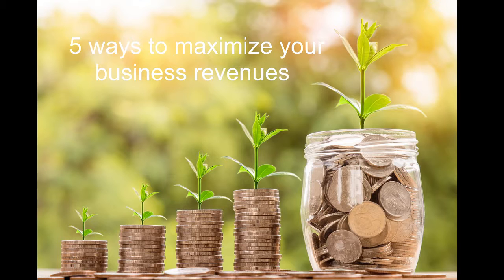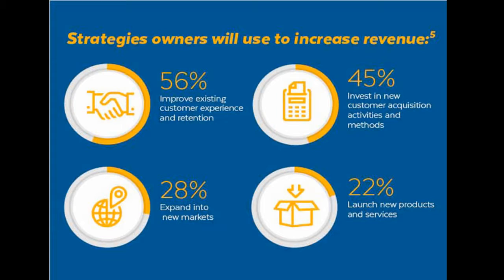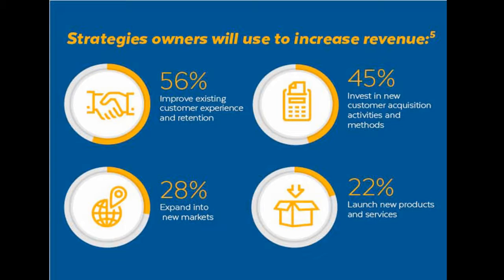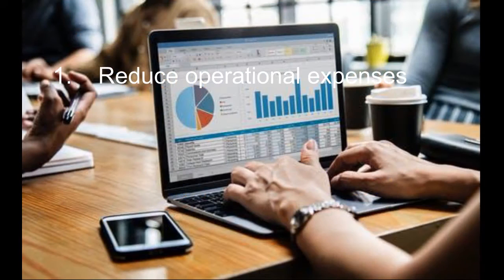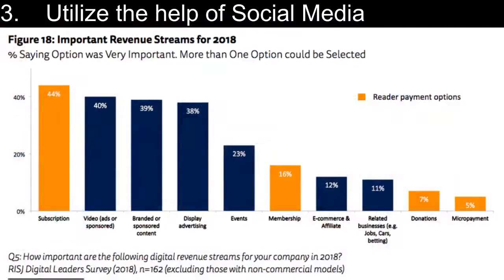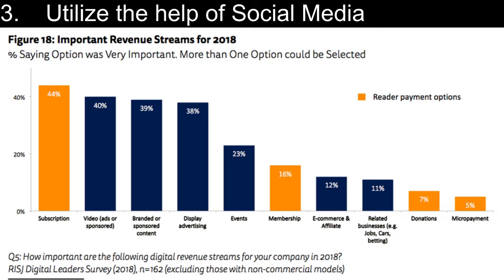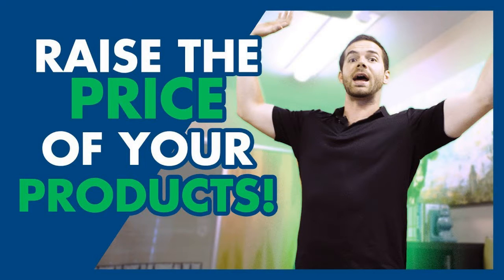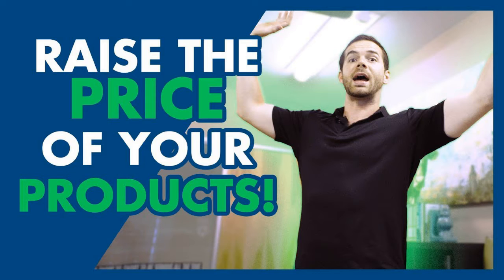5 ways to maximize your business revenue and increase profits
You might have chased your dreams to become an entrepreneur but your company revenues are what keeps the business going. For the majority of businesses, profitability is their main goal. Businesses focus on increasing their sales by adopting different strategies which help them generate more revenue. There are several ways a business can increase its revenue, some more effective than others. The most convenient way to increase sales is to focus on your customers. Many successful companies earn by making the customer their primary goal.
The most convenient way to increase sales is to focus on your customers. Many successful companies earn by making the customer their primary goal. You can find a lot of articles online where customer relation is given utmost priority to become profitable.
Capitalizing on customers

If you are fortunate to already have loyal customers, then you can try to capitalize on this relationship by finding out different ways to serve them which would increase the frequency of the purchases made.

You can also promote your products among the consumers through different marketing approaches. For example, if you own a solar panel shop, you can raise awareness regarding the uses of renewable energy to the general public which would increase the demand for your product.
Maximizing business revenues

Mentioned below are five different methods you can follow to increase your sales, thus increasing the revenues.
1.    Reduce operational expenses

Although it may sound orthodox, cutting your operational expenses to increase revenue is still an effective technique. There are times when a business cannot increase sales due to product failure or lack of technology so the only option for the business is to reduce expenses.

For starters, you need to prioritize your office needs – whether you are financially stable to afford your own private space or you can share your office with others. You can also follow some cash flow tips to manage your inflows and outflows accordingly, stabilizing your money management.

Try to reduce the wastage of resources and energy on your premises to lower your utility bills. If your business is going through turbulent times, you can cut down the perks given to your employees or fire ineffective workers to save money on salaries. Taking such decisions may effect business reputation but these are necessary for the long-term health of your business.
2.    Host events

Another effective way to increase your revenue is by hosting events. It can be a great opportunity for you to market your products and services and also establish links with potential customers.

Give your sample products to the targeted customers and explain how valuable they can be to the customers. Here’s a tip in this: Don’t just tell them, show them! When offering services, you can arrange seminars to provide specific details to the customers how much value your services can add to their lives.

You can also meet potential customers while attending various events and convince them to buy your products. New partnerships can be formed which would be beneficial for your business and help increase your revenue.
Another important aspect to remember is to engage with your audience after the event. It will help you gain valuable feedback regarding the event, which in turn, will help you improve your products according to customer preferences.

One of the greatest benefits of social media is that you can grab the attention of millions of people worldwide only if you arouse their interest in your products. You do not need to spend thousands of dollars to market your business. All you need is the online presence of your business through advertising on social media – a simple yet effective strategy.

Many successful entrepreneurs suggest using social media as a tool to boost revenues. You can increase customer interaction by providing relevant details about your products which are easily accessible online, thus making it easy to purchase.

Create an online store so that customers can easily order online – for this, you need to have an effective strategy at hand for the way you market your products.

Meticulous planning and using market insights are crucial to execute a marketing plan. If executed properly, social media can increase the revenue of the business drastically.
4.    Improve your customer care services

Looking at the majority of successful corporations in the United States, most of them have a great customer care service. Having a loyal customer base is critical if you want your business to increase its revenue and grow in the future.